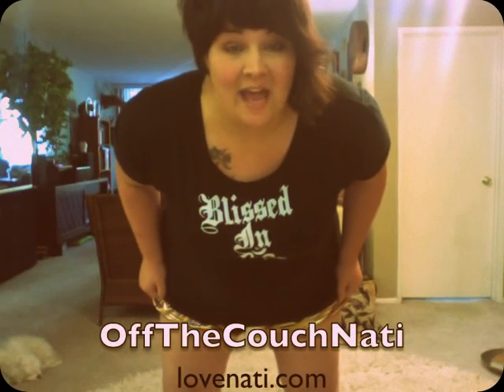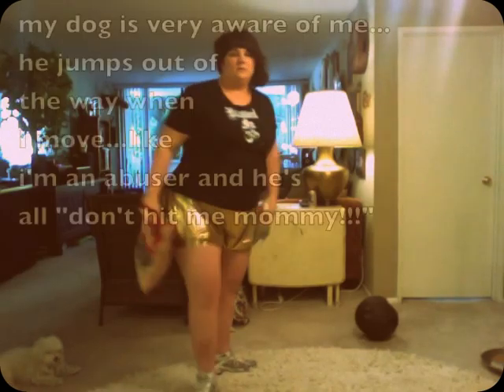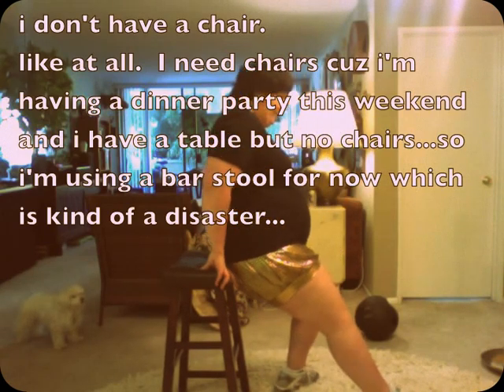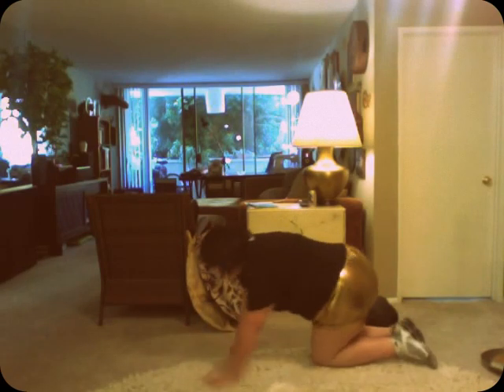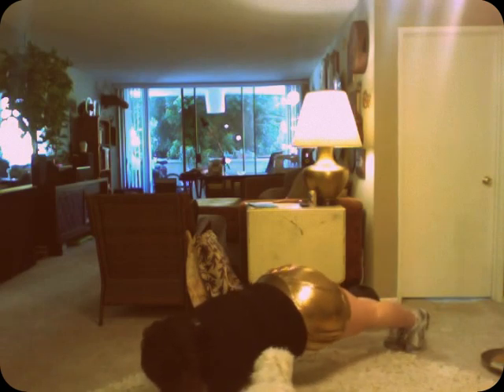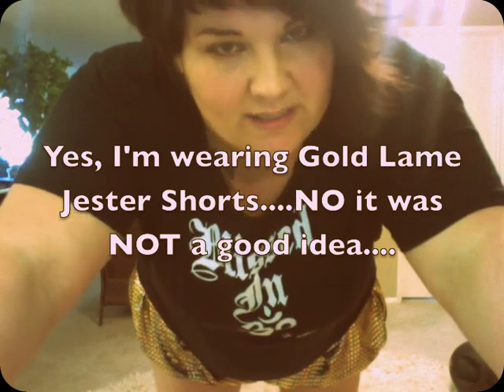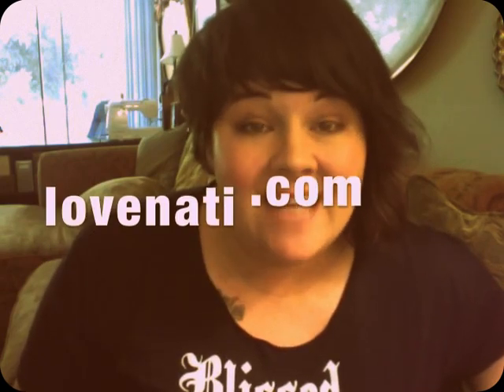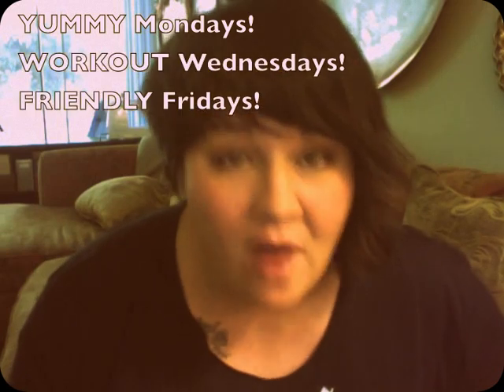BexLife - One Month Weight loss workout #1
I'll be following Bex Life's 12-video series to lose weight in one month.
3 videos a week for 4 weeks!